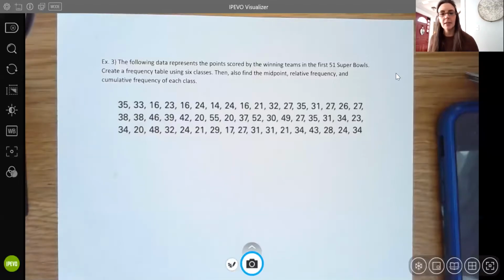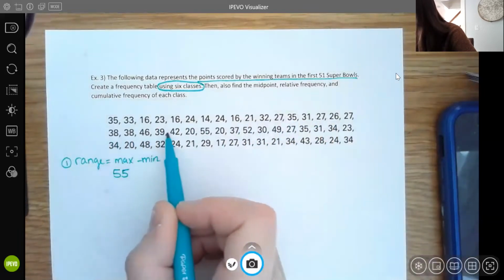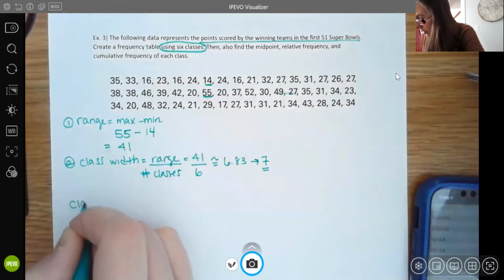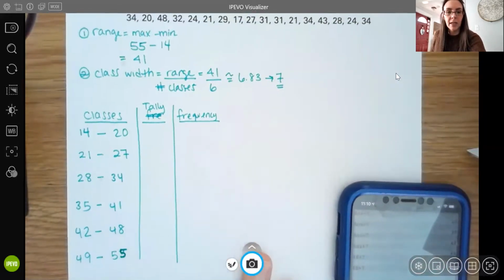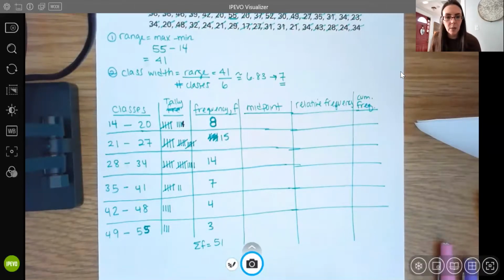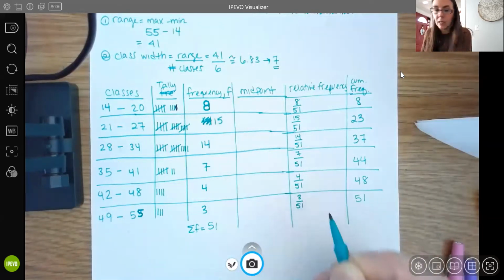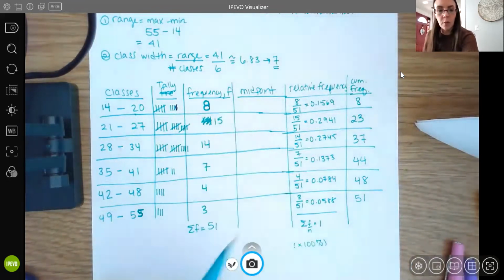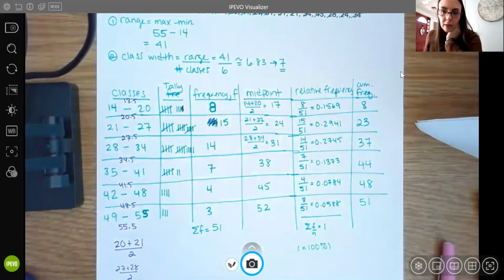MAT143 Section 2.1 (1st Half: Frequency Distributions), Part 3 of 3